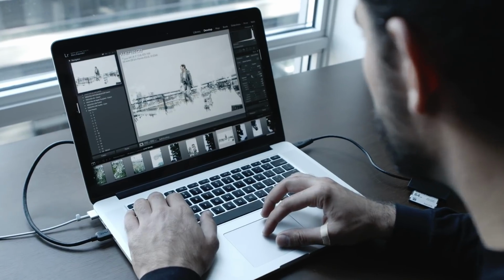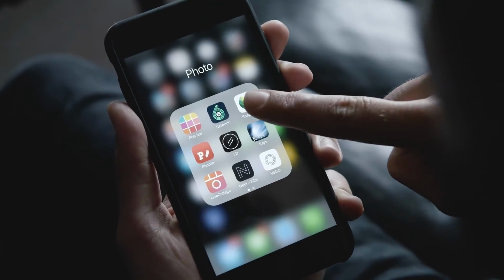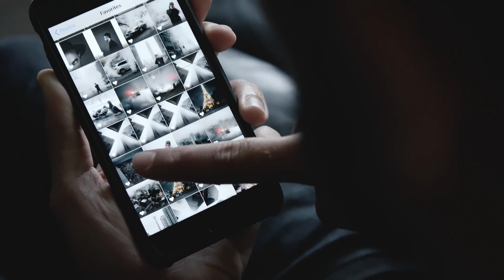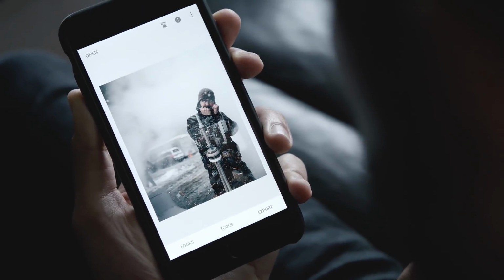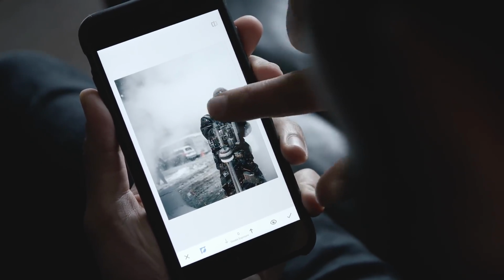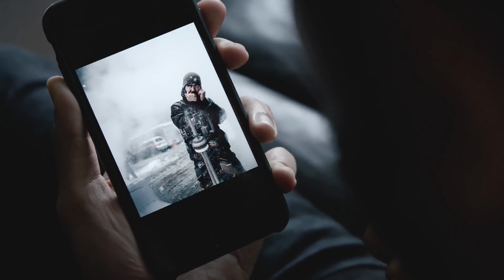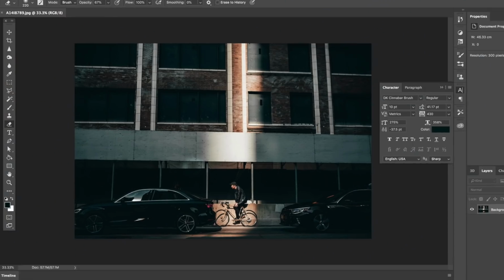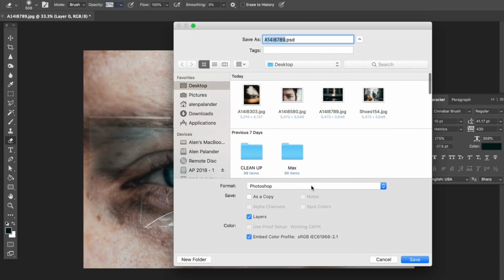Double Exposure Effect Tutorial